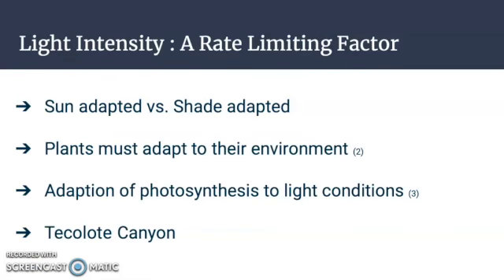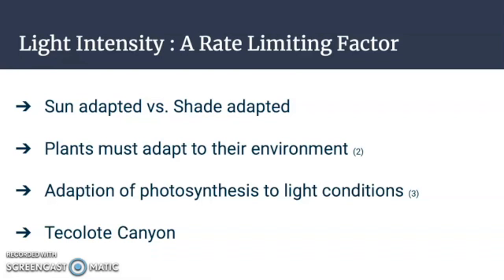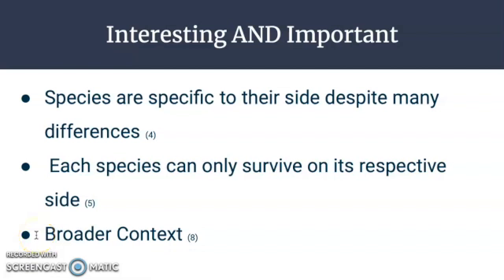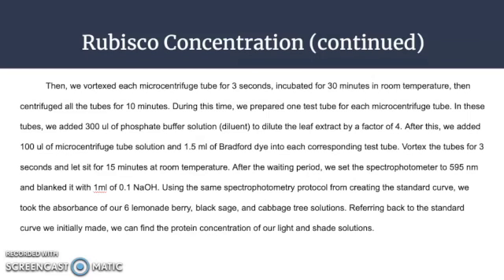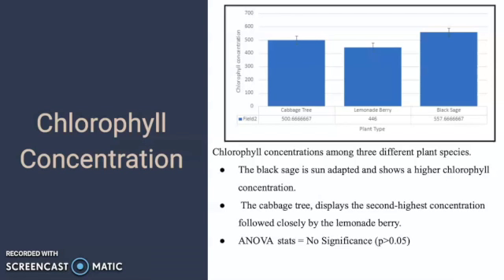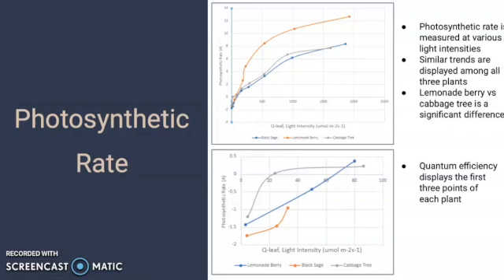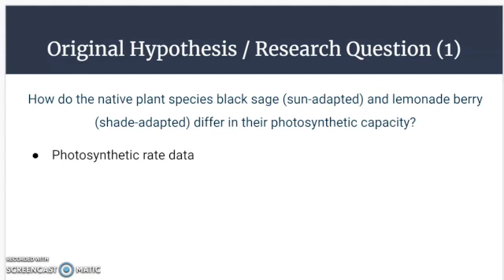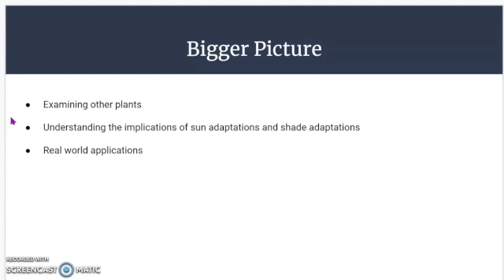Photosynthesis of Sun and Shade Adapted Plants SD 480p